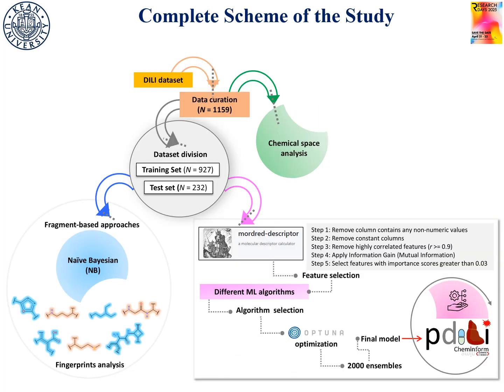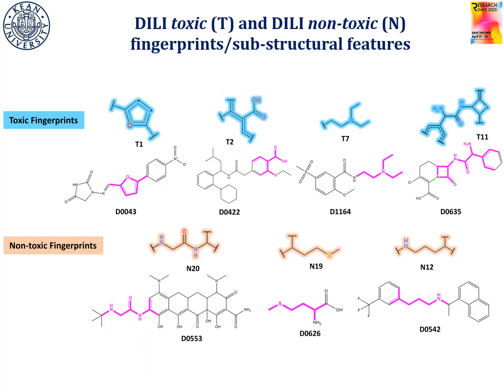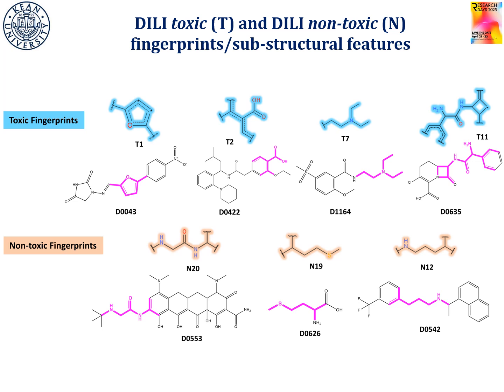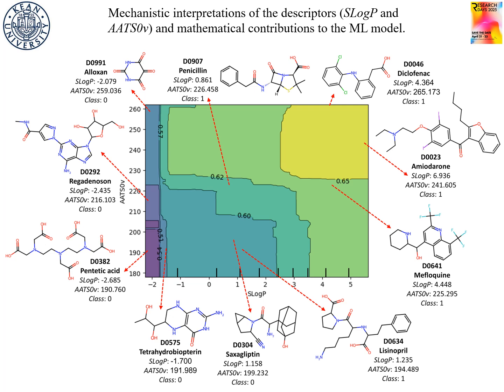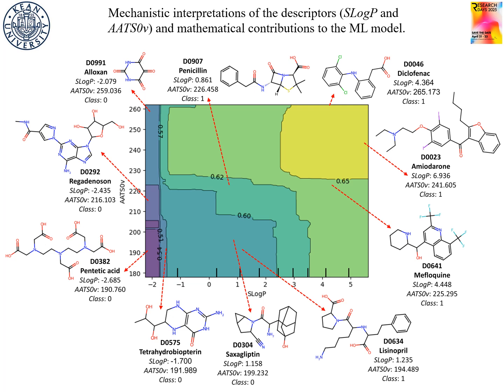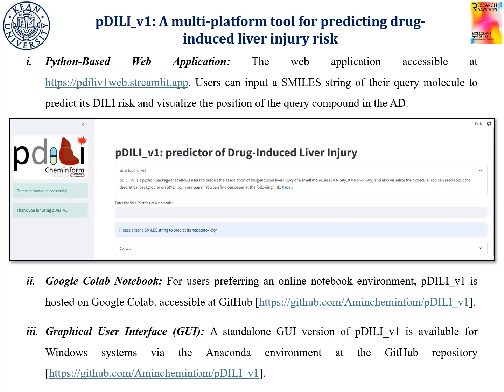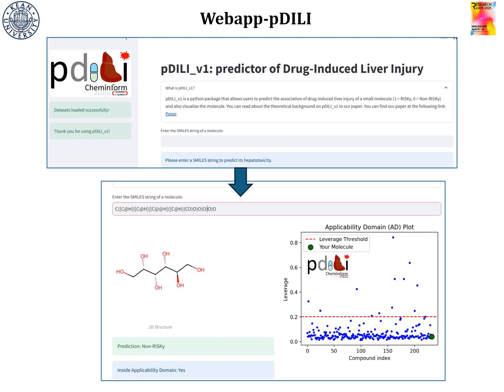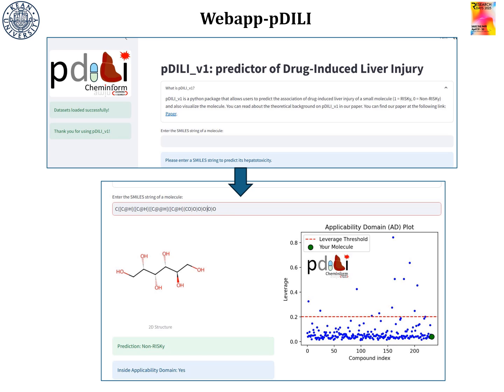Supratik Kar - An Open-Source Web-Based Tool for Predicting Drug-Induced Liver Injury (DILI)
An Open-Source Web-Based Tool for Predicting Drug-Induced Liver Injury (DILI)